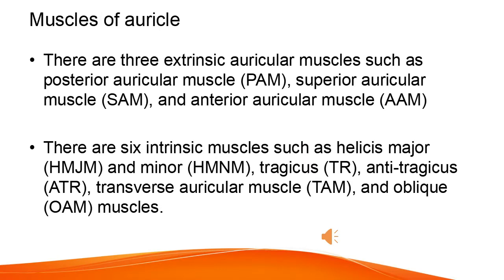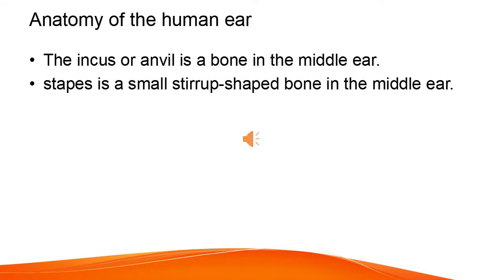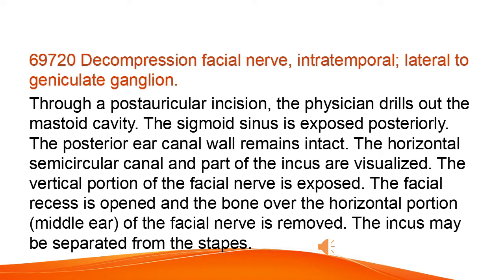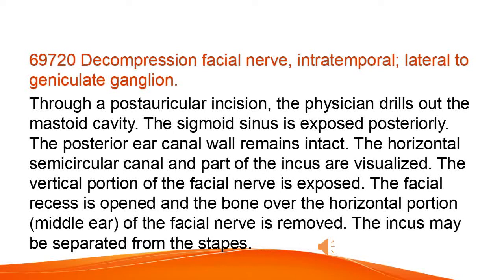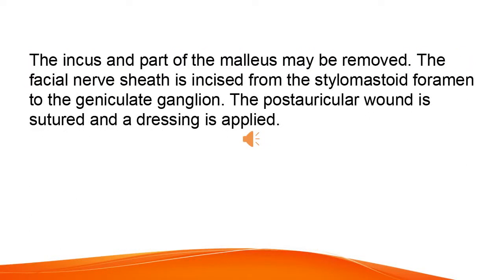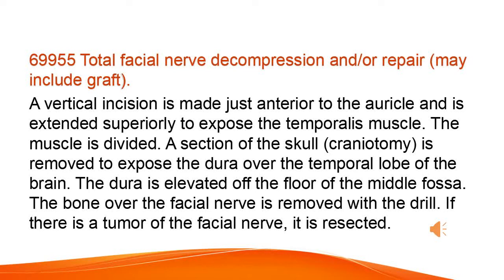Decompression facial nerve CPT code - simplify medical coding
Decompression facial nerve CPT code,cpt code for decompression of facial nerve,simplify medical coding

ICD-10-CM
ICD-10-PCS

medical coder
medical coder course
medical coders
medical coding

cpc exam
icd coding
IP-DRG training
icd guidelines,
cpt,